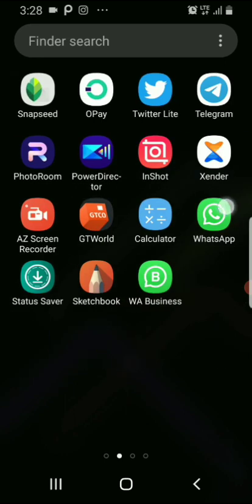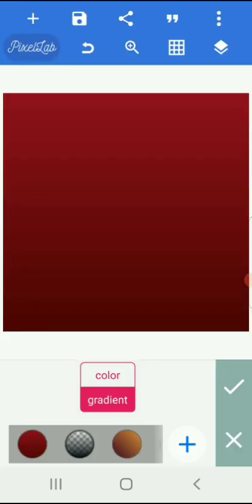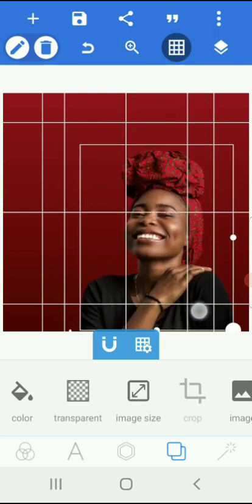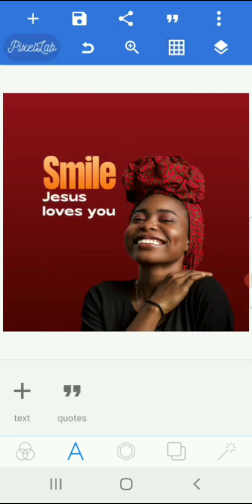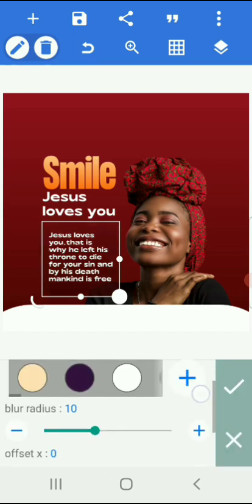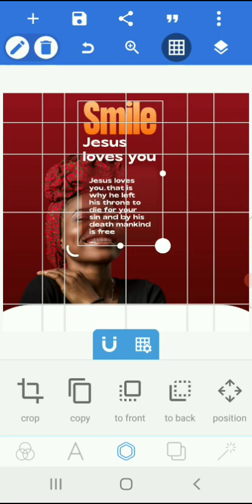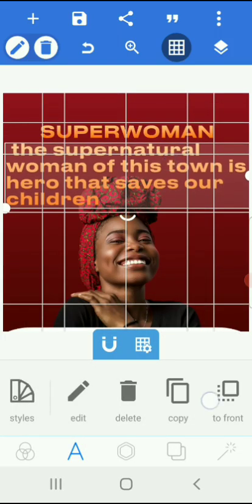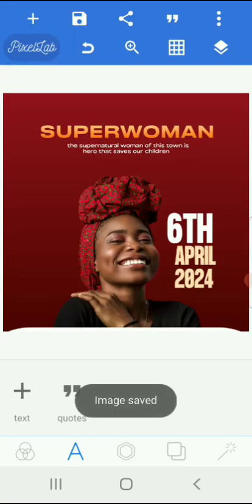ALIGNMENT AS A PRINCIPLE OF GRAPHIC DESIGN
The concept of ALIGNMENT in graphic design contributes to the principles that Governs the Processes of graphic  designing.. there are very many patterns of maintaining alignment in graphics( edge, centre or terminal).
 therefore this course constructively put forward the principle of ALIGNMENT as a mechanism for producing perfect designs